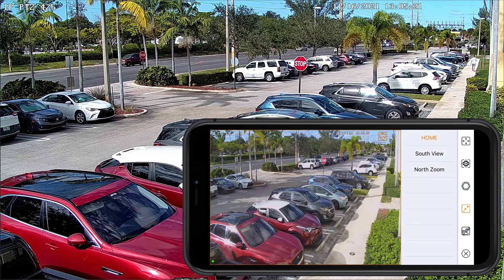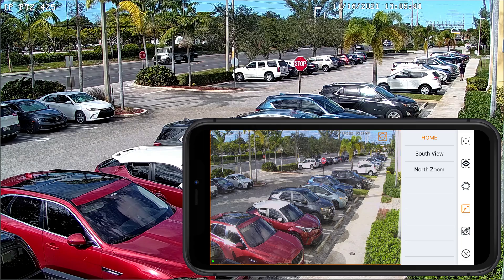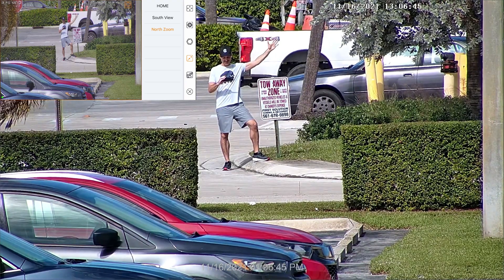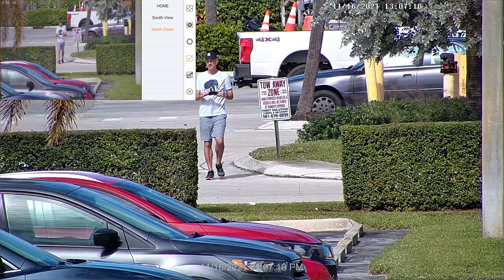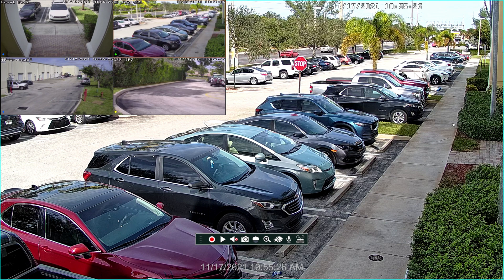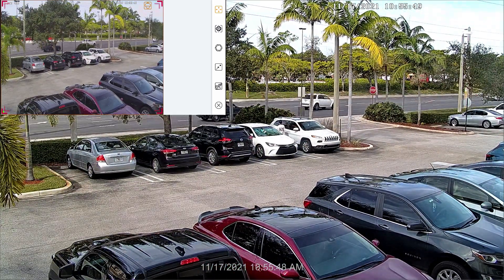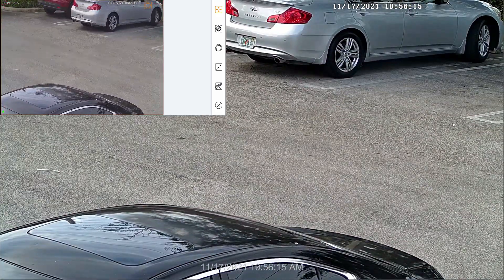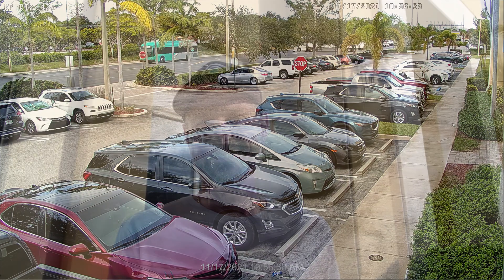PTZ Camera Controls from iPhone App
- Watch this video to see how to control this PTZ camera from the Viewtron iPhone app. The Viewtron IP-PTZ-425 is a network IP pan tilt zoom camera with 25x zoom. To record this video, our IP-PTZ-425 was connected to a Viewtron IP camera NVR.

The iPhone app for Viewtron security camera systems connects remotely to the NVR. Please note that the app is also capable of connecting directly to Viewtron IP cameras for customers that are not using a recorder (DVR / NVR).

Although not demonstrated in this video, the Viewtron IP-PTZ-425 is an auto-tracking PTZ with AI software. It is capable of detecting when a person or car / vehicle enters a defined intrusion zone. The camera then tracks the detected objects using auto pan, tilt, zoom controls. The auto-tracking can be disabled so that manual PTZ controls are active (as seen in this video). Here are some additional video demos that show the auto-tracking and AI object detection capability of this PTZ camera.

In addition to the iPhone app, Viewtron IP cameras and DVRs also include an Android mobile app. The PTZ camera controls are the same in the Android app. As a matter of fact, the mobile app for Android is identical to the iPhone app.

Desktop video management software for Mac and Windows is also included. These desktop apps can also control the pan tilt zoom of this camera.

You can learn about the mobile apps and desktop software for Viewtron security camera systems

Here are the main specification features of this PTZ camera.
Video Output: Network IP / RJ-45 Network Connection
ONVIF Compliant: Yes ONVIF Protocol Compliant
Video Format: H.264, H.265, MJPEG
Supported Resolutions: 4mp / 2560 x 1440, 2048 x 1536, 1920 x 1080 / 2mp / 1080p, 1280 x 720 / 1mp / 720p
Video Frame Rate: 30 FPS at 4mp Resolution
Image Sensor: 1/2.5″ Progressive Scan CMOS
Infrared: Yes. Built-in IR Night Vision. Up to 100 Meter / 300 Feet
Weatherproof: Yes. IP66 Weatherproof Housing. Outdoor Installation
Lens: 4.8-120mm Zoom Lens, 25x Motorized Zoom Lens (25x Optical Zoom)
Audio: 1ch audio input, 1ch Audio Output
Alarm: Yes. 1 Alarm Input / 1 Alarm Output
Style: White PTZ 360 Dome, Metal
SD Card Slot: Yes. Built-in micro SD card slot supports up to 256GB micro SD card
Remote Viewing: Yes. iPhone App, Android App, Mac Software, Windows Software Included
Power: DC24V, AC24V or PoE+ 802.3at, class 3 (Power over Ethernet)
Image Control: Digital Wide Dynamic Range Function, 3D DNR (Digital Noise Reduction)
Analytics: Yes. Auto-Tracking PTZ, Facial Recognition / Face Match Database, People Detection, Vehicle Detection, Face Detection, Perimeter Protection, Target Counting, Intrusion Zone Detection, Exception Detection.

Video Timestamps
0:00 PTZ Camera iPhone App Intro
1:29 iPhone App PTZ Preset Location Controls
2:24 iPhone App Pan Tilt Zoom Controls
4:00 Auto-Tracking PTZ Camera Additional Info

Viewtron manufactures network IP cameras, BNC security cameras, hybrid DVRs (HD-TVI, AHD, HD-CVI, analog CCTV / CVBS), and IP camera NVRs. Viewtron security camera systems include mobile apps for iPhone and Android. They also include desktop video surveillance software for Mac and Windows. User can monitor their security cameras from these mobile apps and desktop software applications.